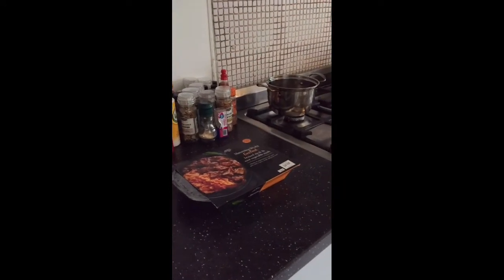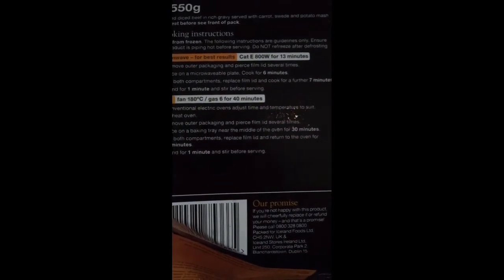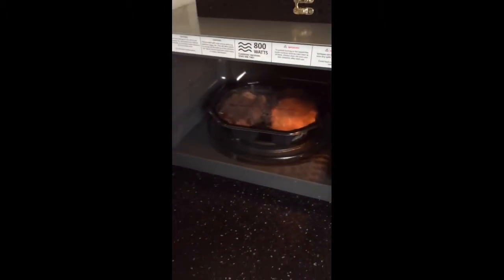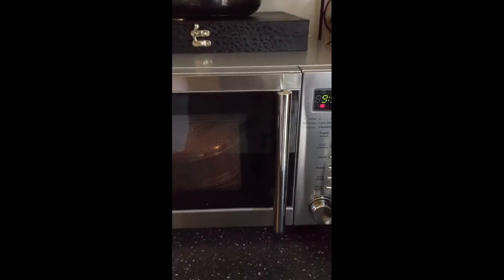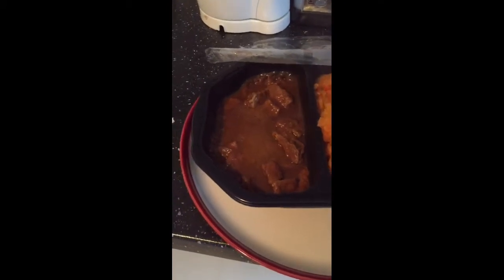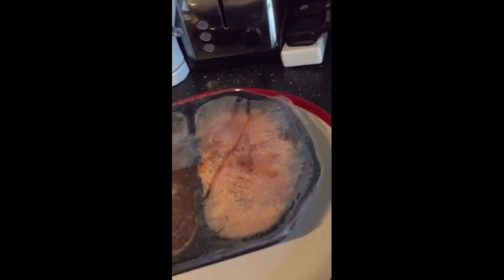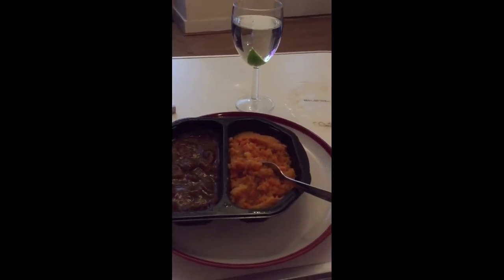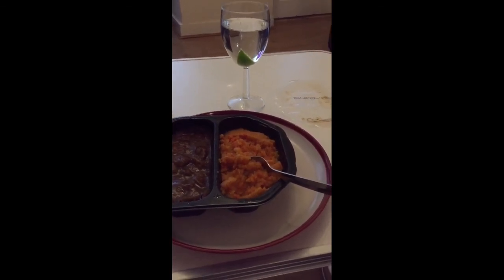My Review on: Braised Steak & Vegetable Root Mash by Slimming World.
In my quest for shedding some unwanted pounds I decided to give Slimming World another go.

They offer some great pre-packaged meals choices with good portion sizes without a lot of calories.

For a well rounded meal I suggest you add a small side salad.🥗

Bon Appètit. 🍽